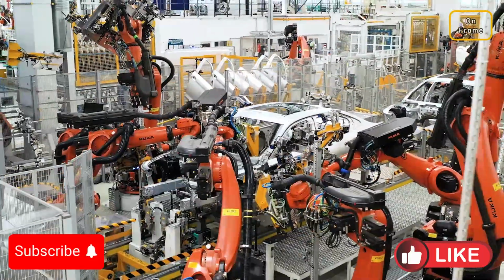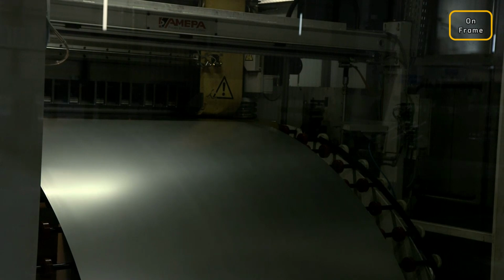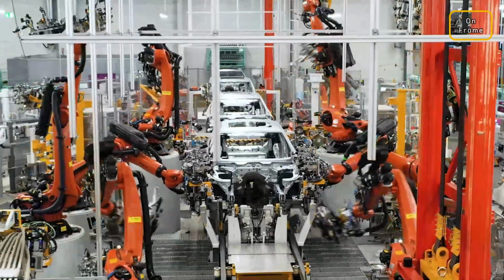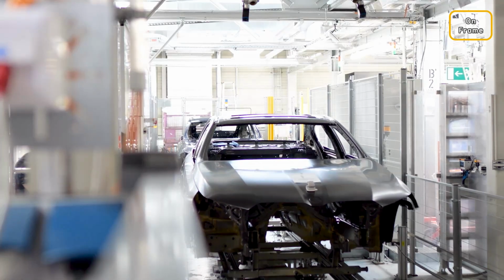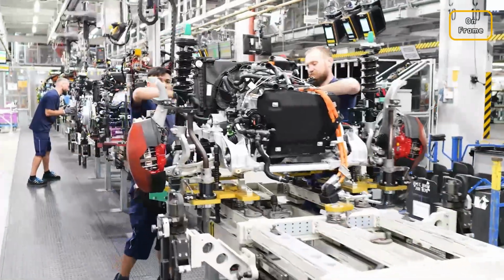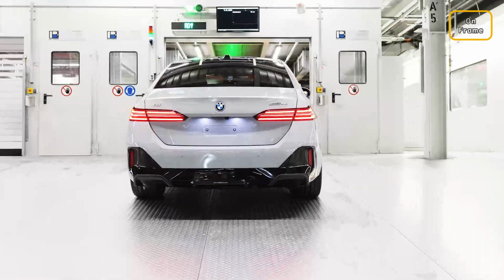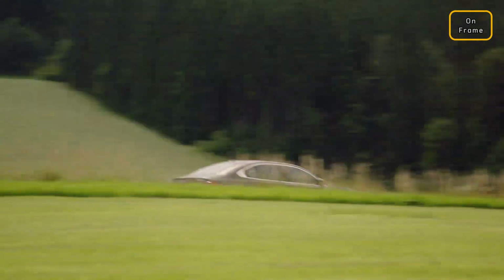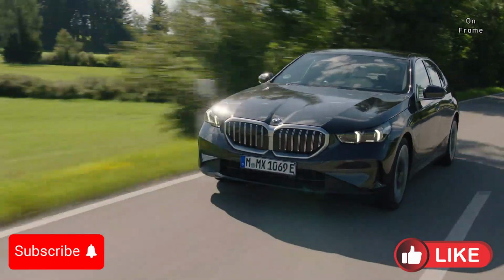2024 BMW 5 Series G60 PRODUCTION in Germany 🇩🇪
Dive into the meticulous fabrication process of the 2024 BMW 5 Series at BMW Group Plant Dingolfing. From precision metal shaping in the press shop to the final quality control checks, discover how BMW combines cutting-edge technology with expert craftsmanship to create one of the world’s most advanced luxury sedans. Explore the detailed stages of production, including robotic assembly, laser welding, and advanced quality inspections, all within BMW’s largest production facility in Europe.
Witness the birth of automotive excellence!